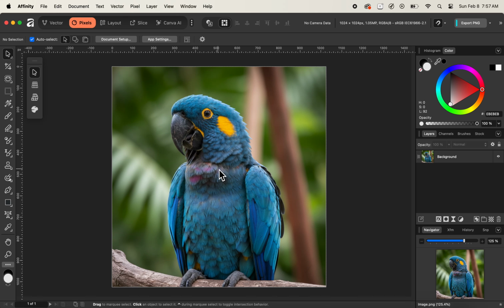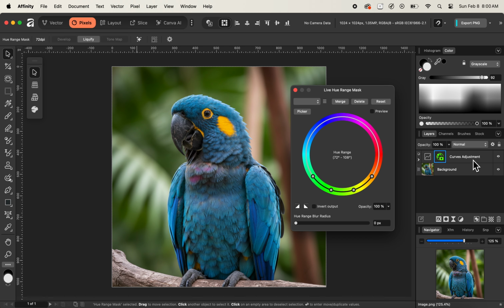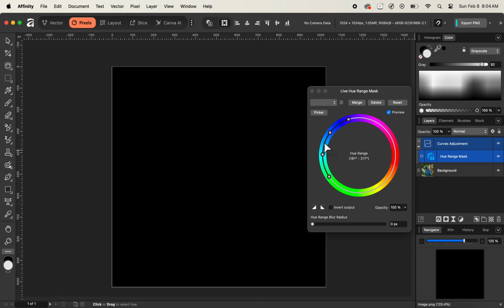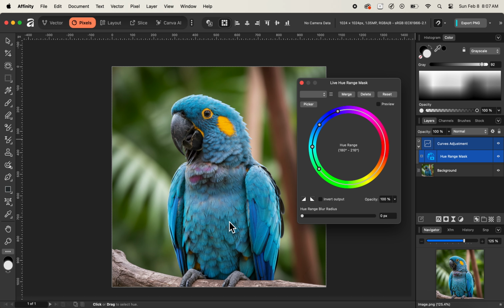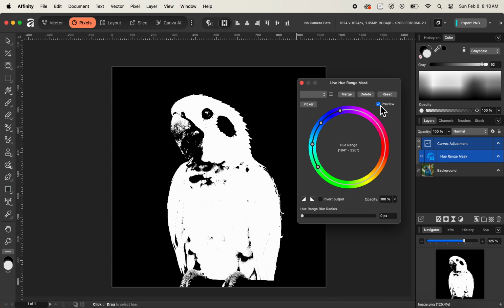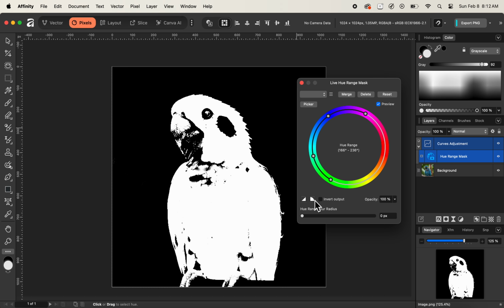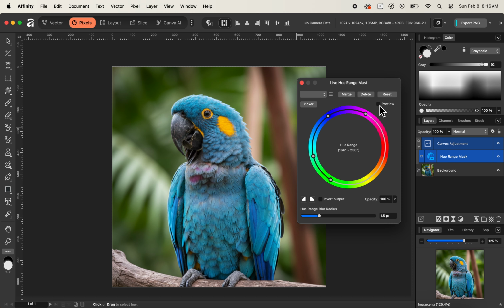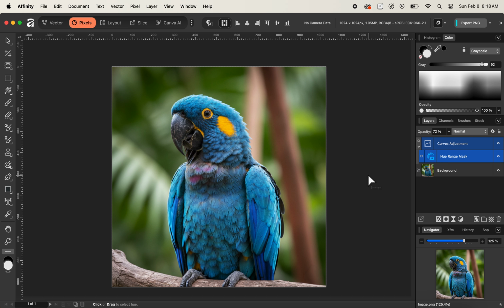Discover the Magic of AFFINITY Hue Range Mask!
Discover the power of AFFINITY Hue Range Mask, a game-changing tool in the world of photo editing. In this video, we'll delve into the details of what the AFFINITY Hue Range Mask is and how it can enhance your editing experience. Whether you're a professional photographer or an enthusiast, understanding the capabilities of this feature can take your image manipulation to the next level. Learn how to utilize the Hue Range Mask to make precise adjustments and unlock new creative possibilities in your work.

🎨 My Recommended Tools for Affinity Designer (ad)

🟢 Must-Have Accessory
👉 Drawing Glove (Prevents Smudging)

🟢 Must-Have Accessory
👉 Wacom Pen